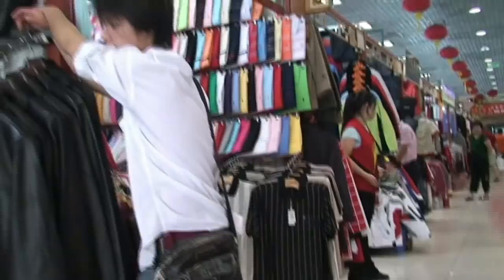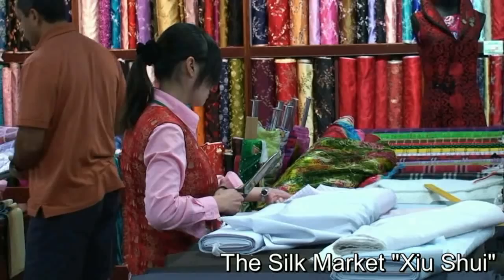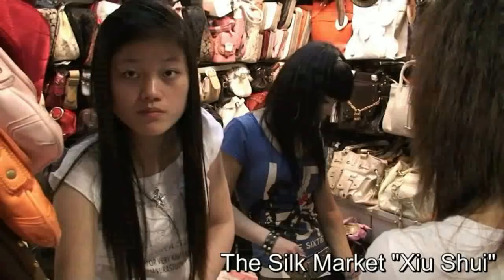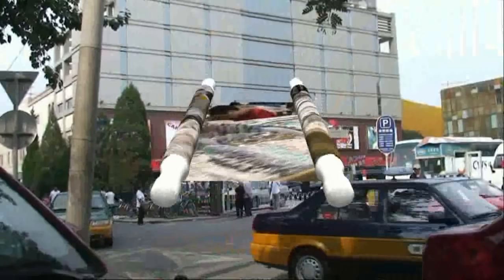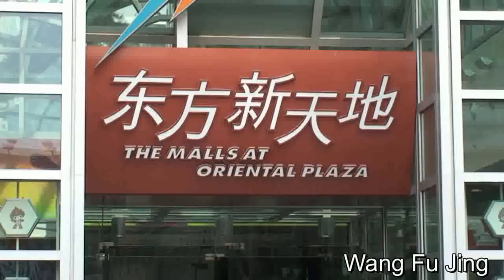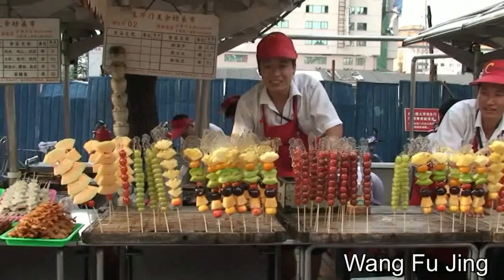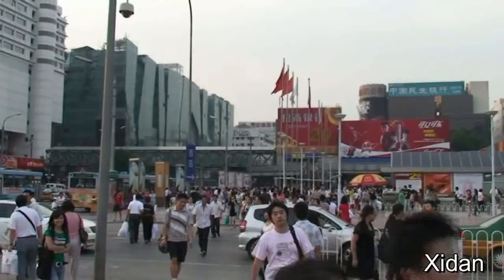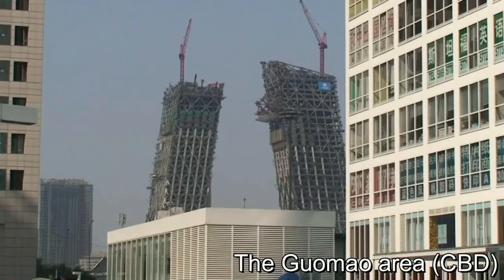Shopping in Beijing - a short guide for visitors 在北京购物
In this video we look at the three most famous shopping markets in Beijing, The Silk Market, The Pearl Market and the Ya Show market. We also visit the major shopping streets and areas in the city for some medium and upscale shopping.